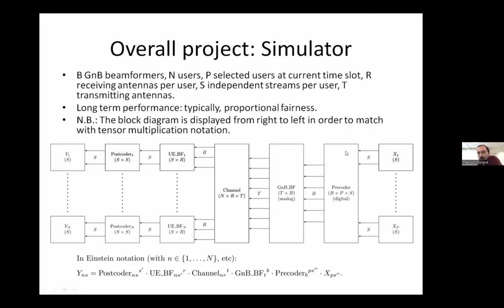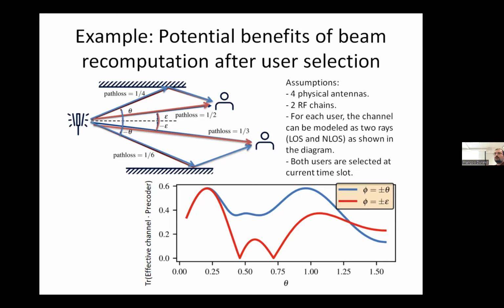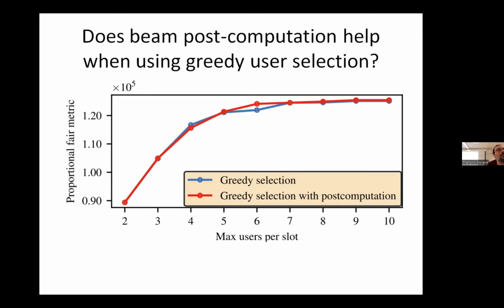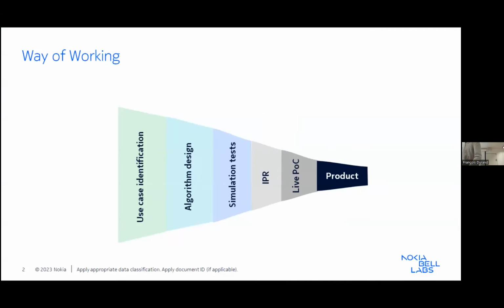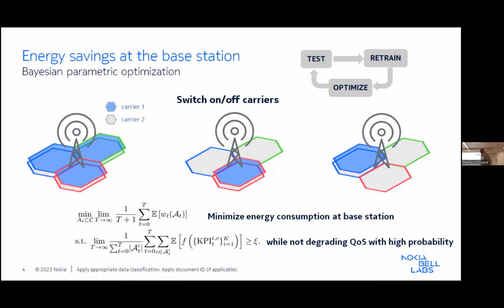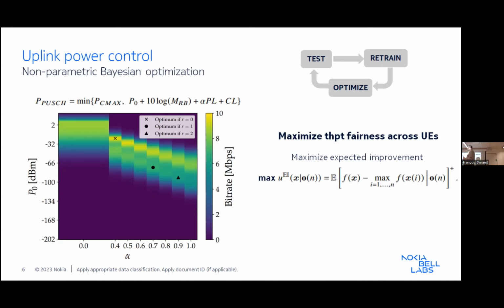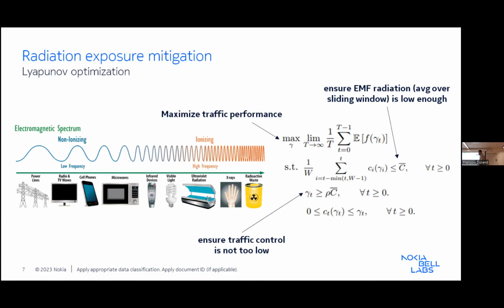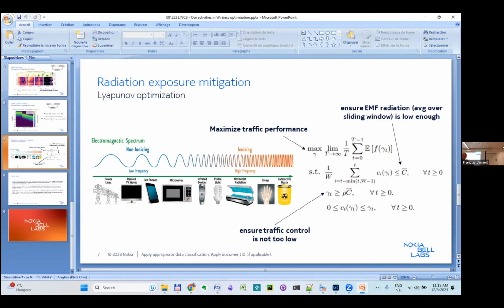Hybrid Beamfoaming - Wireless Optimization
Speakers: François Durand e Lorenzo Maggi (Nokia Bell Labs), December 8th, 2023.

An overview of François Durand and Lorenzo Maggi’s activities on beamforming, energy savings, radiation exposure mitigation, and scheduling over the last few years.